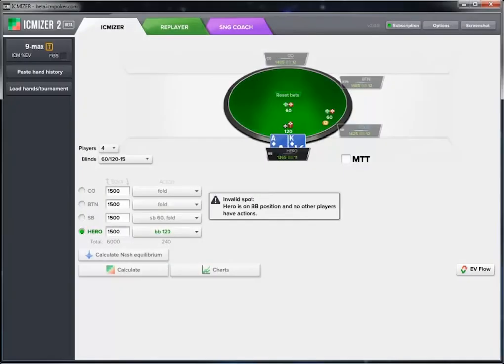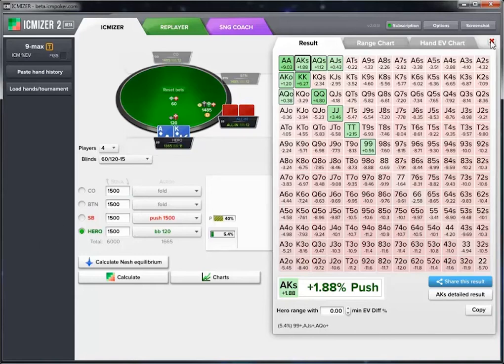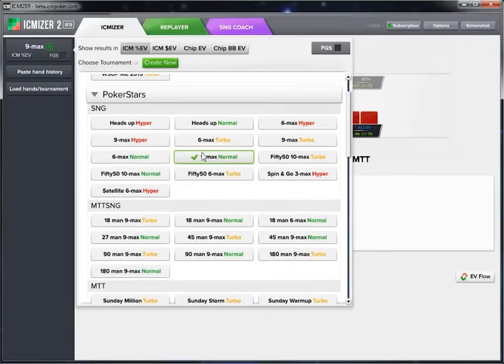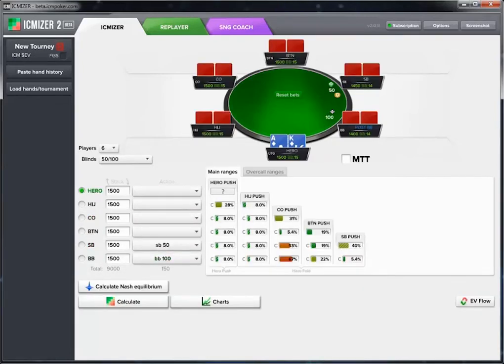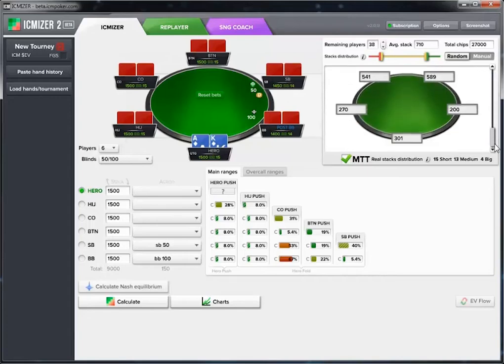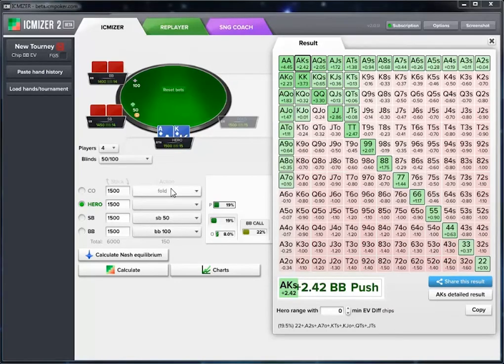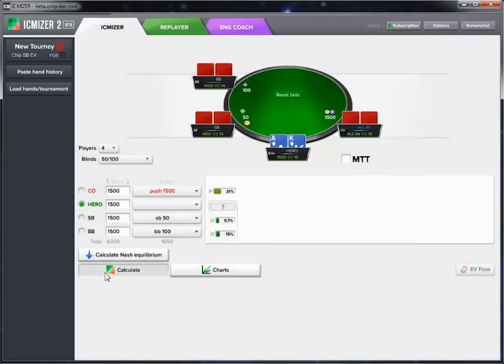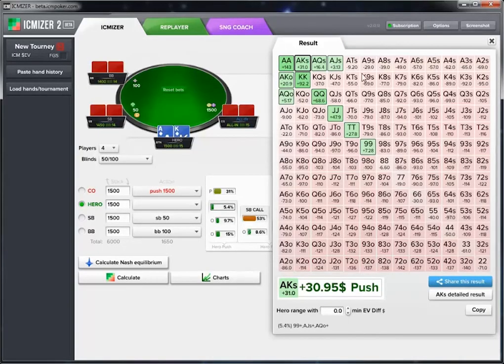ICMIZER 2 Tutorial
Introduction to ICMIZER 2. Contains the most important information about our Nash calculator and covers most of the functionality available in ICMIZER 2.